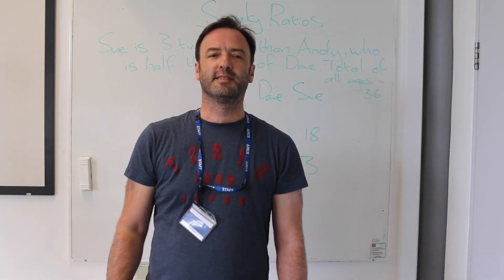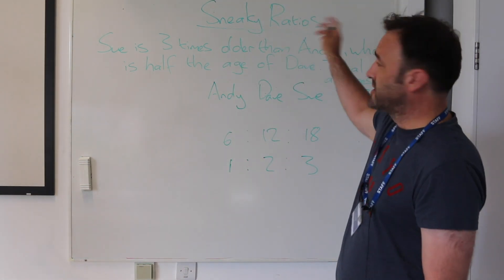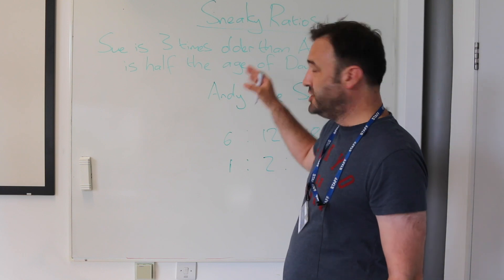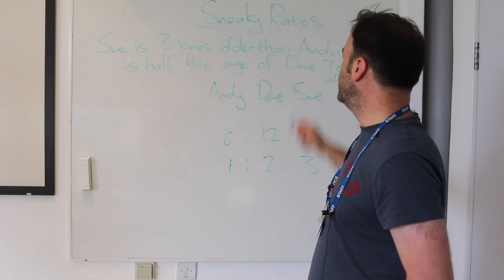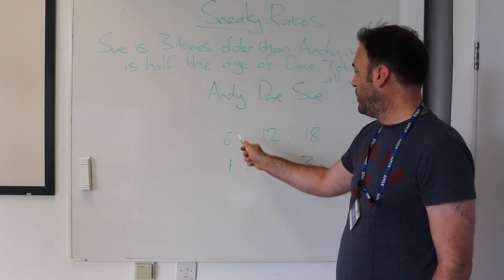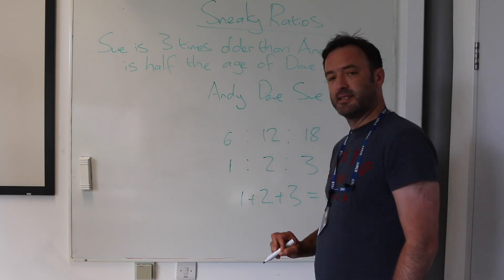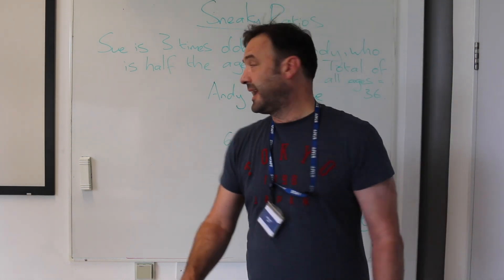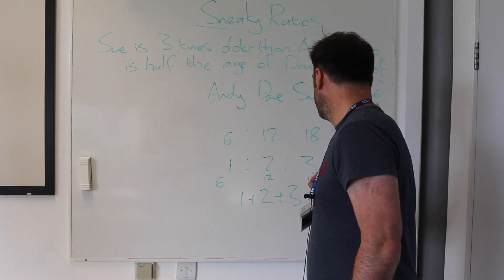Sneaky Ratios - The Eleven Plus Tutors in Essex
A Professional 11 Plus Tutoring Service, based in Chelmsford, Essex. Offering full preparation for 11 Plus Exams.

Here I explain how ratio questions can come up in different formats of the 11+ Exam eg. CSSE, CEM, GL Assessment and Independent School Entrance exams.